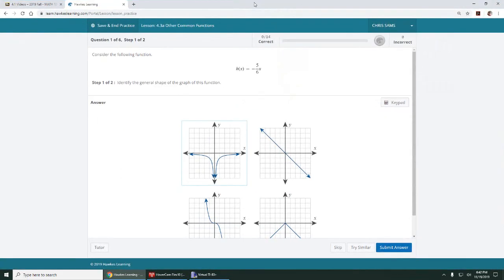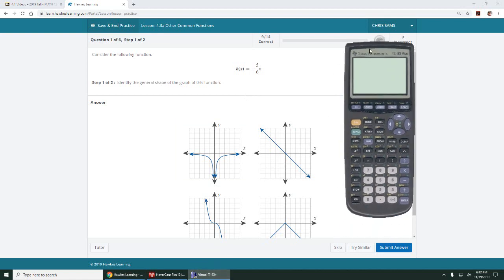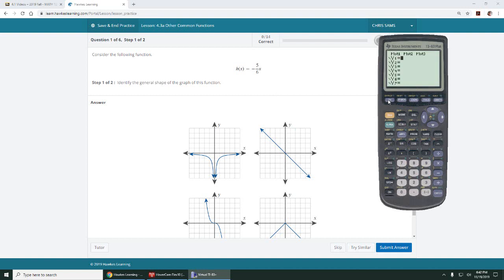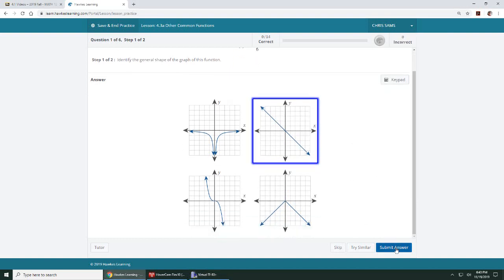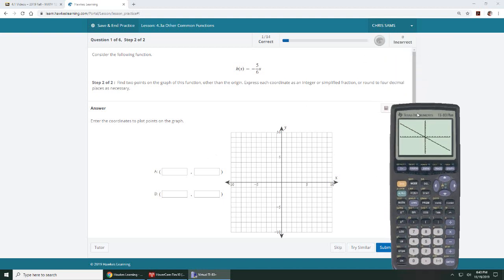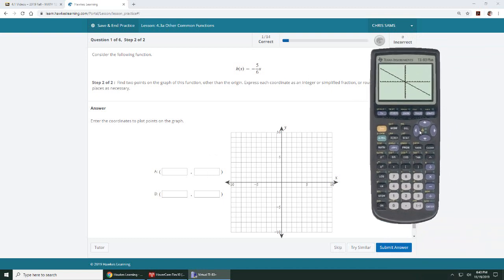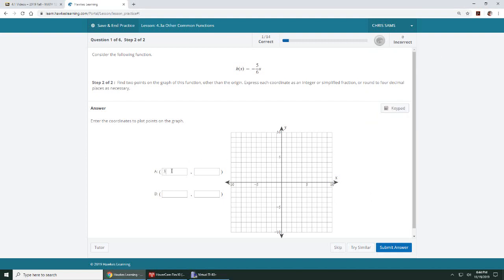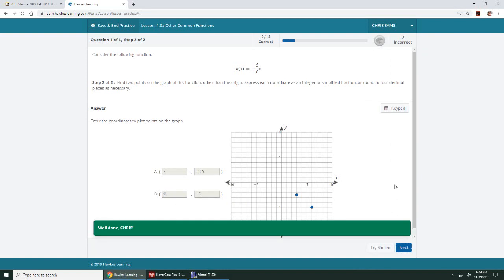HawkesCA4 3a 1